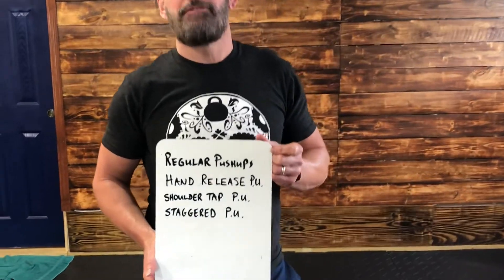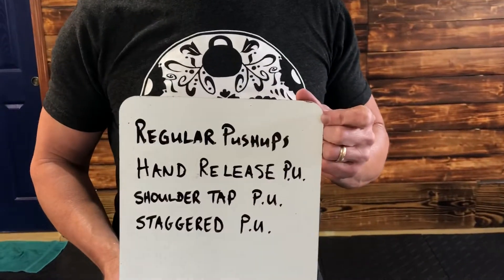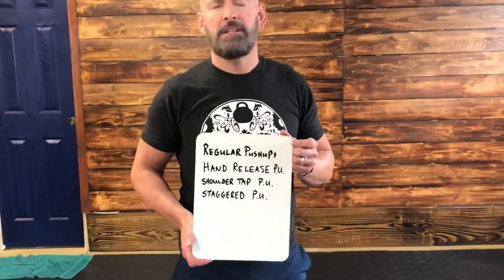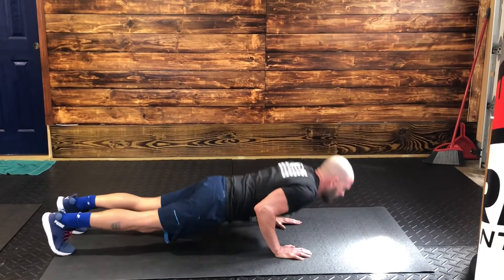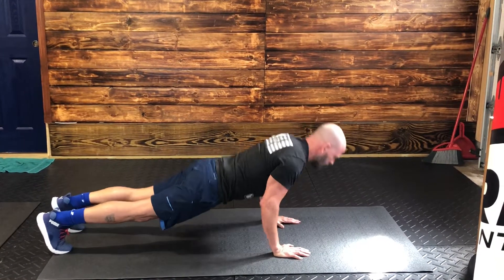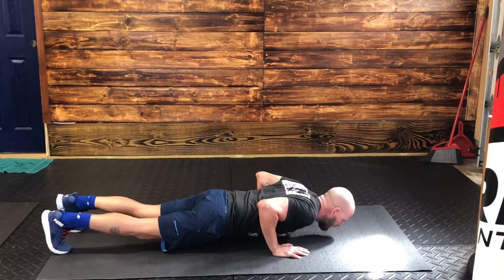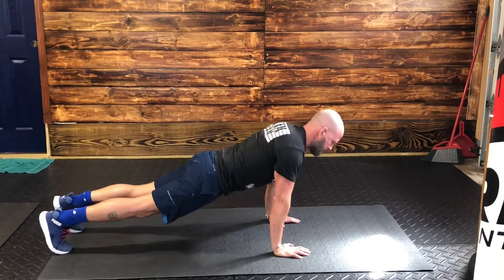Pushup Techniques: Regular, Hand Release(HRPU), Shoulder Tap, Staggered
Regular Pushups, Hand Release Pushups, Shoulder Tap Pushups, Staggered Pushups